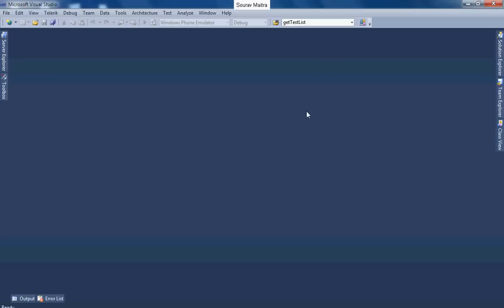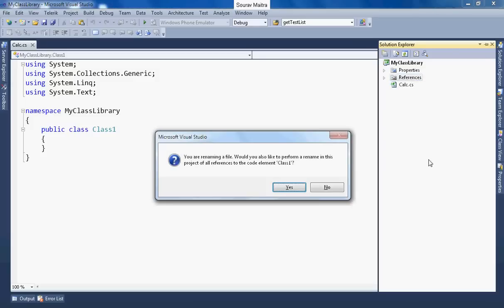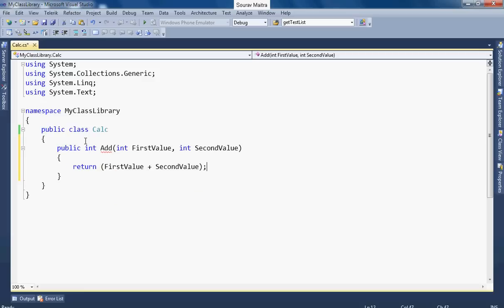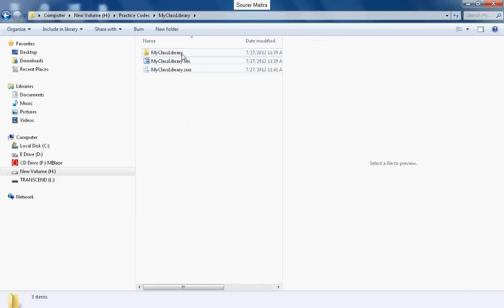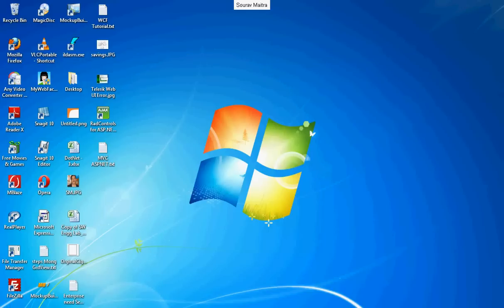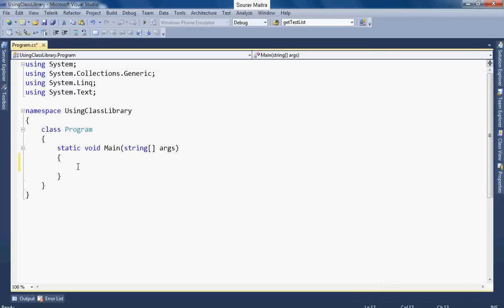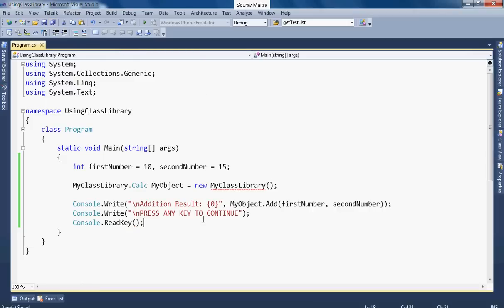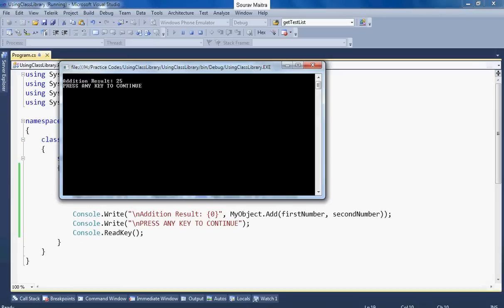Developing and Consuming Class Library Part 1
Developing and Consuming Class Library using C# and Visual Studio 2010